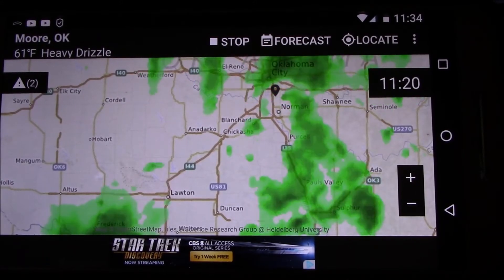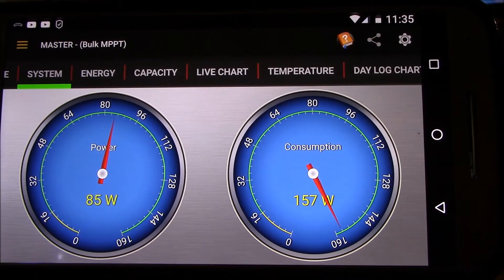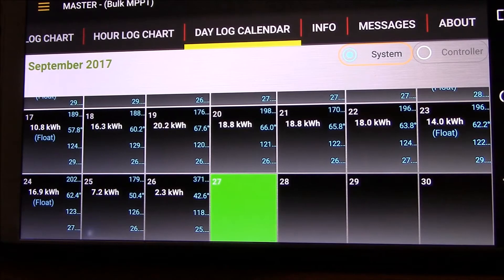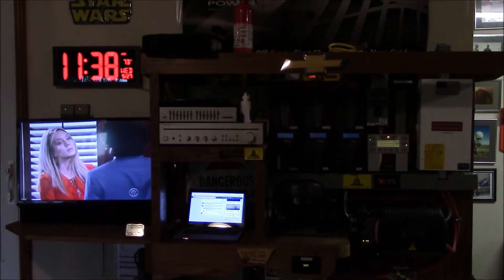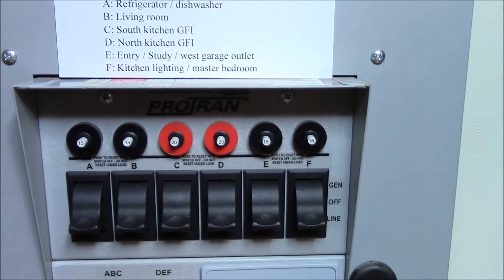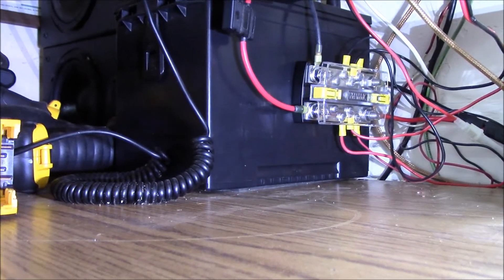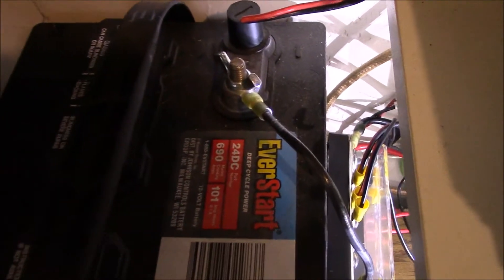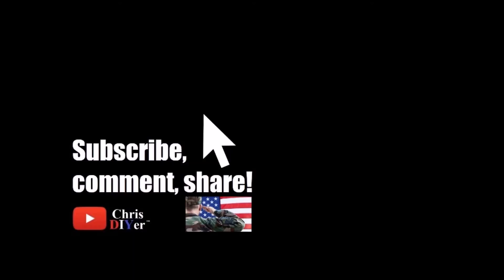98% drop in solar panel power production -- rain/clouds will do that every time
⚡ September 27, 2017 - Oklahoma def needs the rain. However, cloudy, rainy, drizzly days will kill solar panel harvests. Not complaining because Oklahoma has much better sun than most states. So, when we do get days like this...I tend to REALLY conserve. I end up "buying" grid power by switching my Reliance Controls PROTRAN 6-circuit transfer panel to the utility power source (vs power from the Outback Power VFX 3524 PSW 3,500w inverter). I also show a little Blue Sea Systems mini dual buss bar I picked up and installed on my 12v bench system. Kinda neat and relatively inexpensive.

All media, video, comments belong to Chris DIYer and are copyrighted at the time/date of publishing. I will not be liable/accountable for any injuries or damage a person does to their own property/equipment/self using the content/advice herein as reference or fact. No religious/political comments, vulgar language, and/or personal attacks allowed. This is my Channel…not your personal playground to spew insults and other trolling activities (like being a "social justice warrior", "Mr Know-it-All" or a complete ill-educated moron). Bossy comments (like, "You need to do this or that") will likely be laughed off and deleted. Save your crudeness (Mr High and Mighty superiority complex) for your kids and stop breeding and stay off my channel. Your First Amendment rights do not apply here...I don't owe you anything. Offenses will be reported to the proper agencies...and action will be taken.